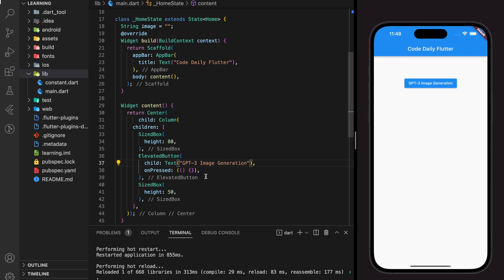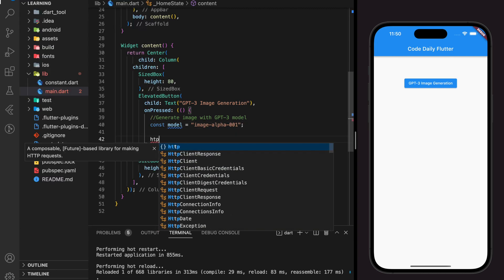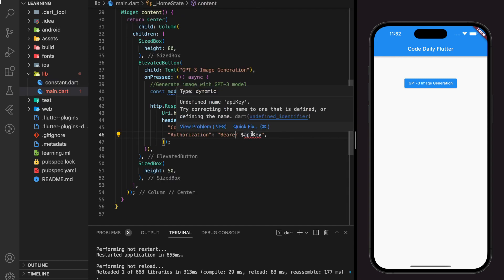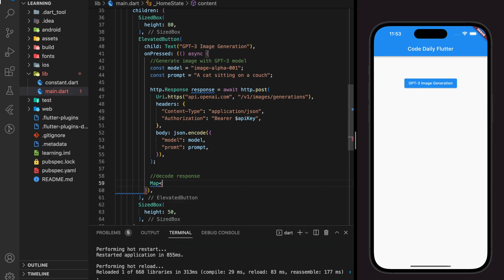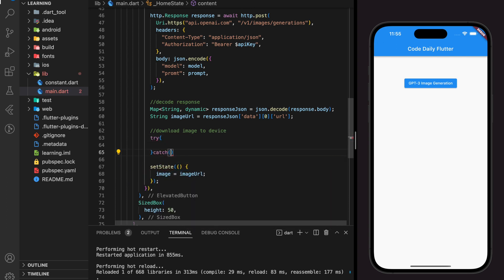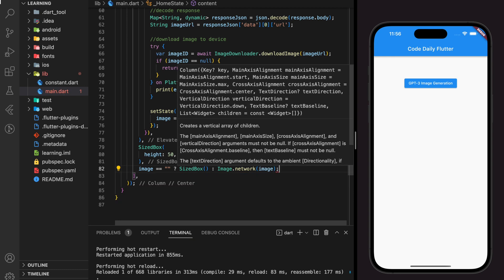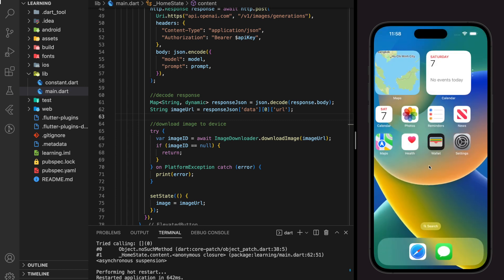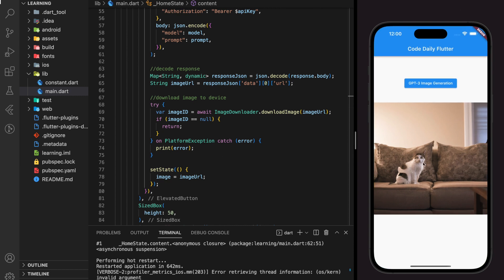How to generate images using ChatGPT's API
how to earn money through chatgpt

Discover how to seamlessly integrate the ChatGPT Image Generation API into your Flutter application. Our comprehensive tutorial guides you through the process of embedding the powerful ChatGPT Image Generation API, enabling your Flutter app to generate stunning and realistic images. Explore step-by-step instructions, code examples, and best practices for incorporating the AI-driven image generation capabilities of ChatGPT into your app. Elevate the visual appeal and creativity of your Flutter application by leveraging the cutting-edge image generation capabilities of ChatGPT. Start enhancing your app with AI-generated images today

This image generator flutter application will be using GPT-3 public api that available on OpenAI official website. Chapters will be added, feel free to watch any part that is informative to you.

WARNING ! ! ! ! ! ! ! !
- NEVER LEAK YOUR API KEY TO ANYONE OR ANY CLIENT SIDE CODE

Project Timeline
0:00 Intro
0:08 Intro to GPT-3
0:33 Install required flutter packages
0:42 Project intro
0:58 Create http request to GPT-3
1:39 OpenAI’s Secret Key
2:51 Decode GPT-3 Response
3:47 Create Image Downloader Function
4:29 Display Generated Image
6:04 Suggestion